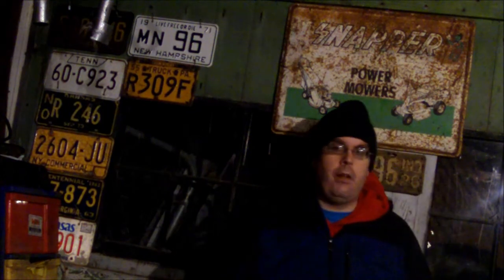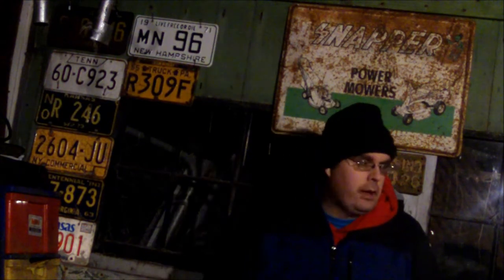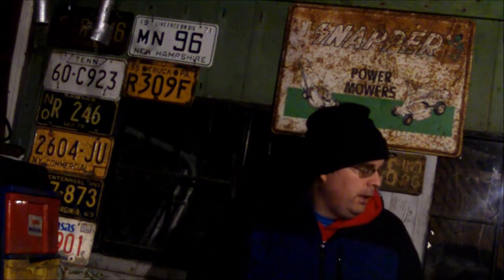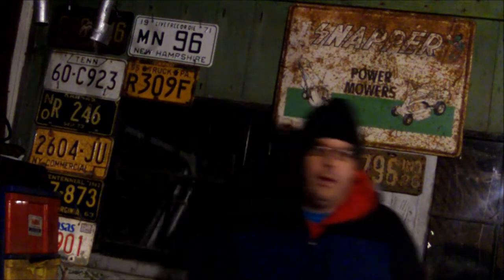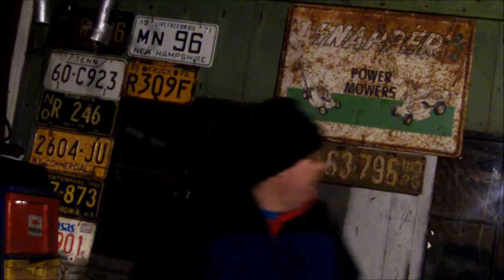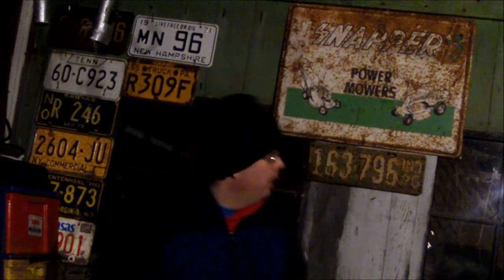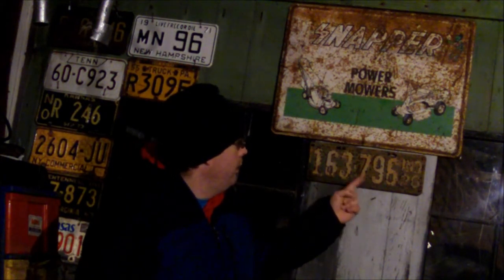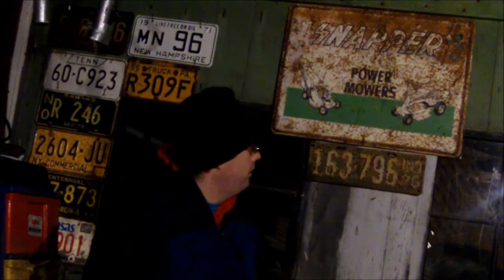Wishing My Subs A Merry Christmas & Bleach vlogs Speaks His Mind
Merry Christmas guys Bleach